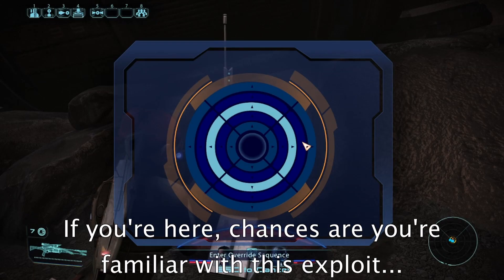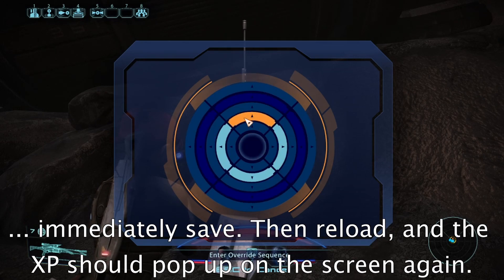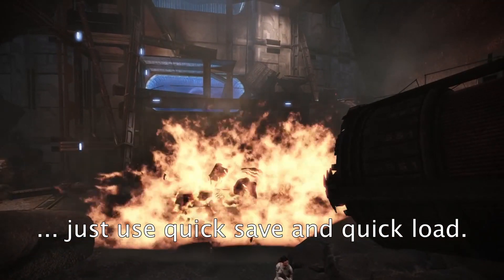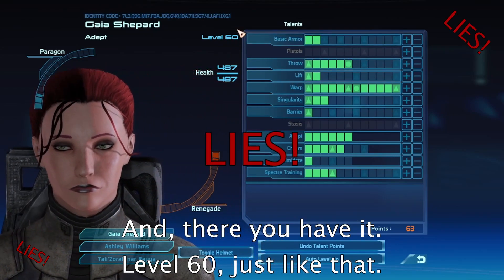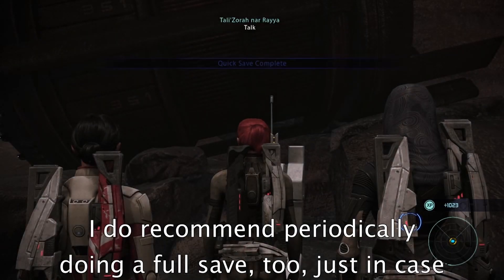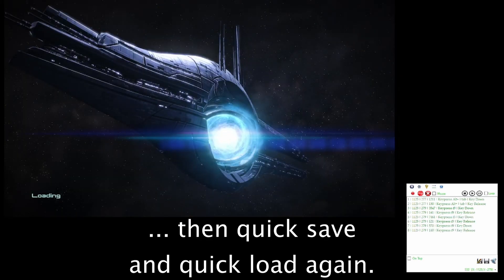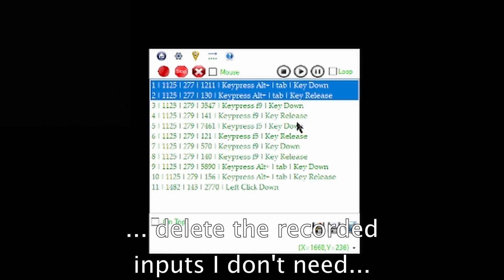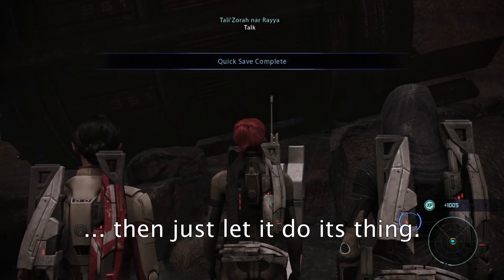Mass Effect Legendary infinite XP fast XPloit (Also, optional macros)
Just a quicker way to do the Mass Effect infinite XP exploit as well as a minor tutorial on how to do it with a macro app.